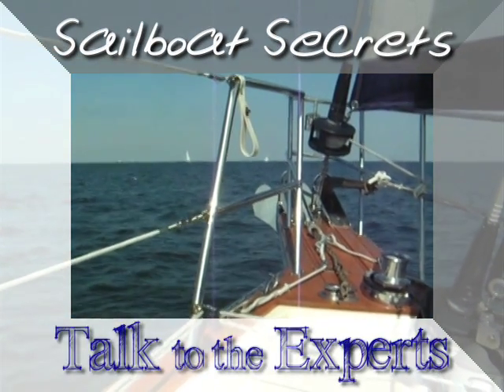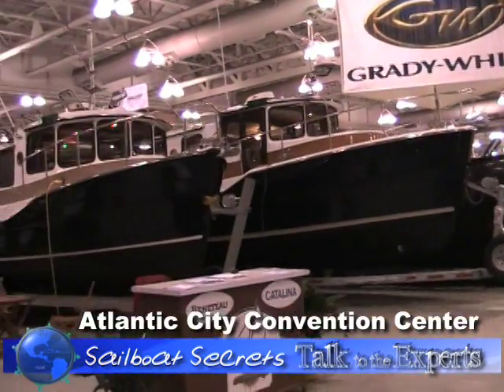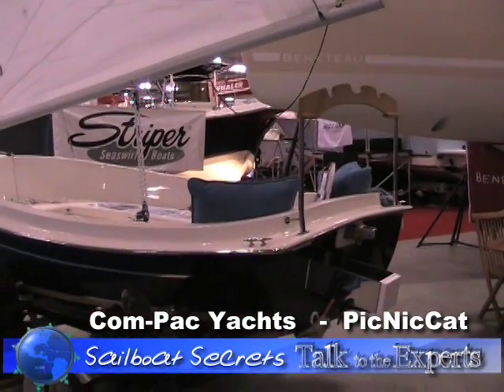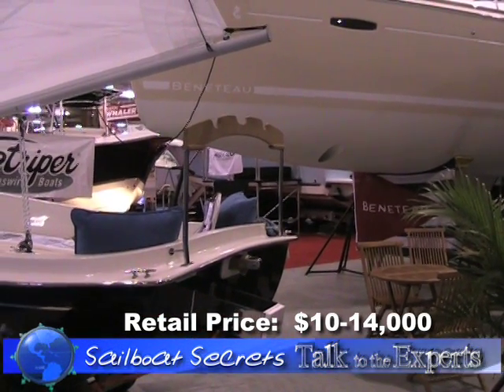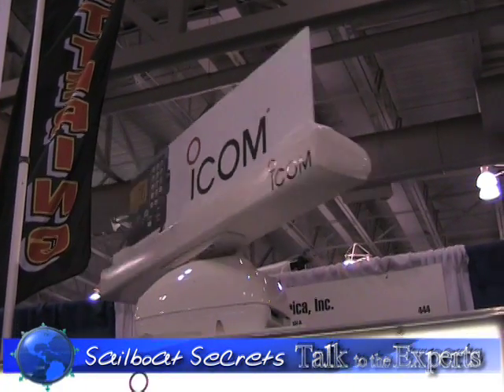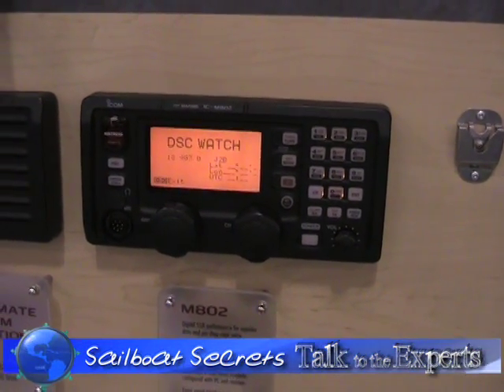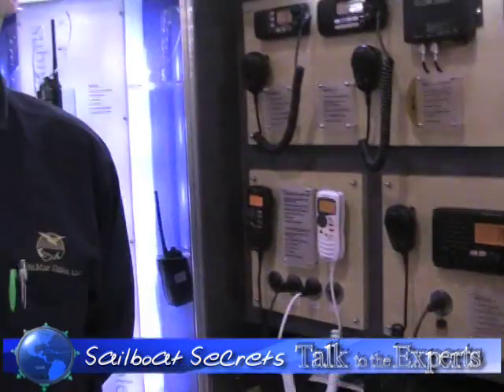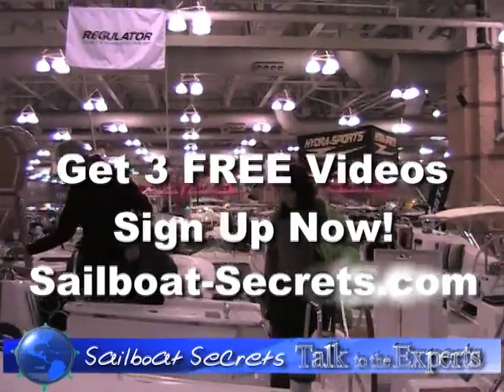Sailboats for Sale